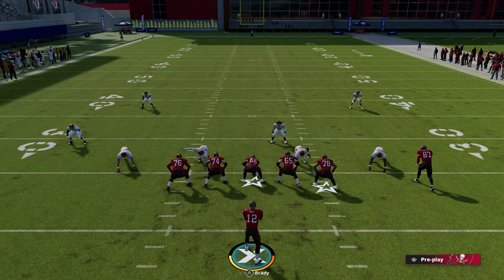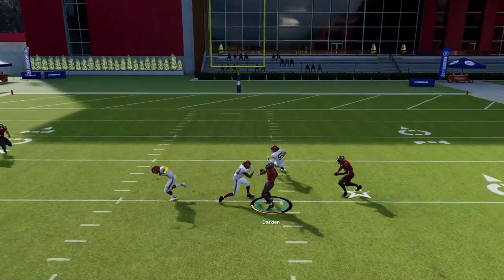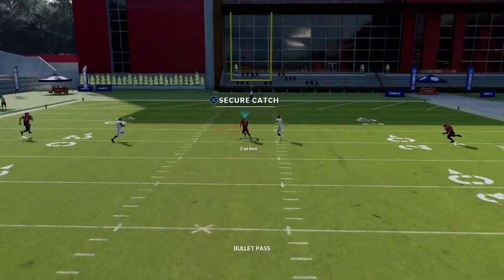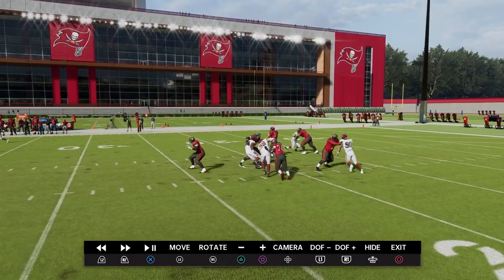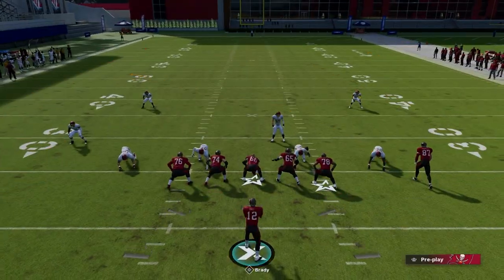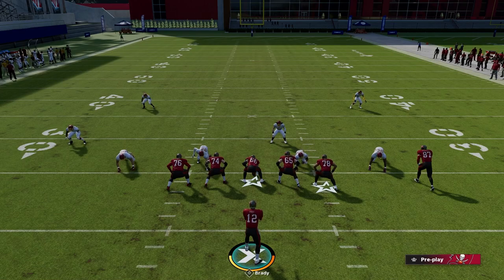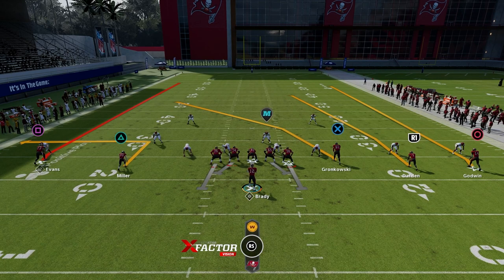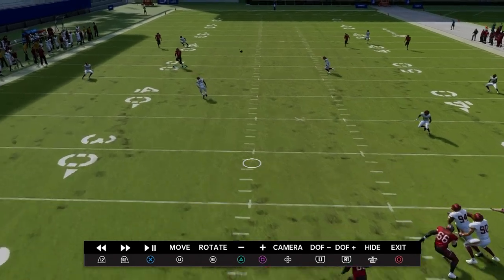How To Have PRO Pocket Presence In Madden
One of the biggest keys to becoming a Pro Madden player is having great pocket presence. This can be the difference between throwing a one play touchdown, or getting sacked by a nano blitz

Madden 23 best offense with the best and overpowered money cover 3 beater and one play touchdowns for glitch blitz and redzone plays. Learn how to win more games in Madden and rank high in Weekend League and CFM with these mini schemes and free ebooks